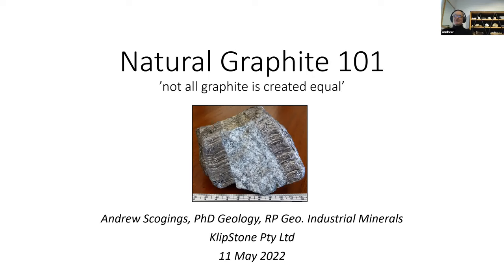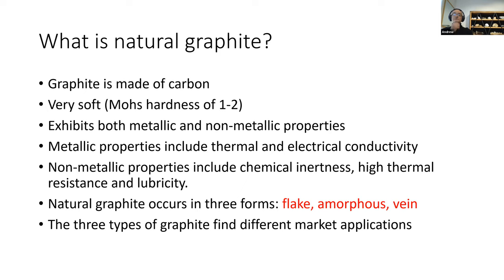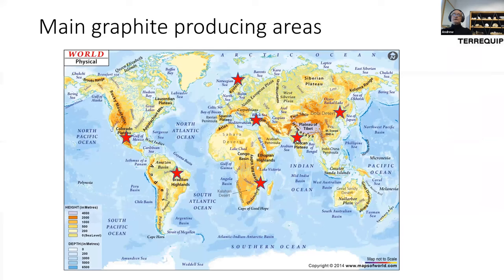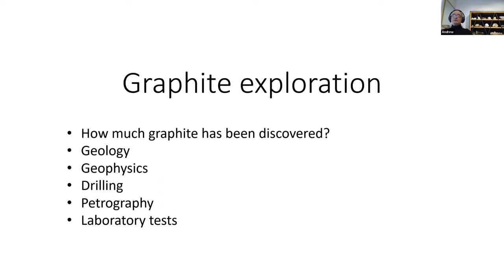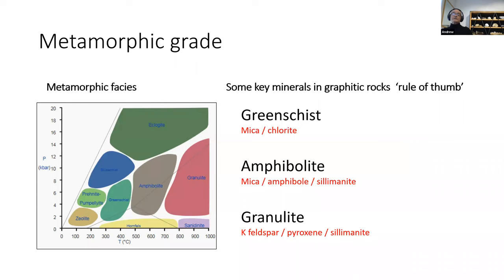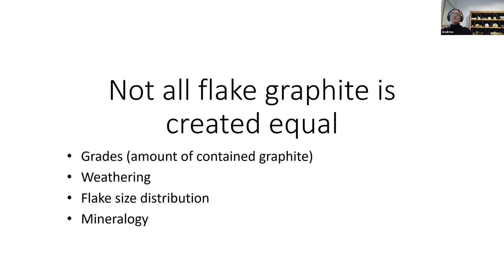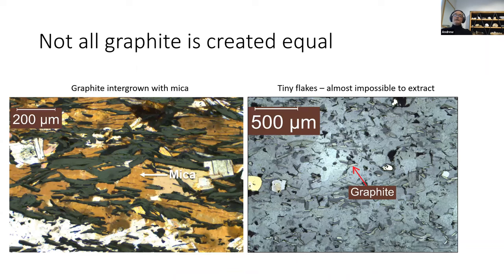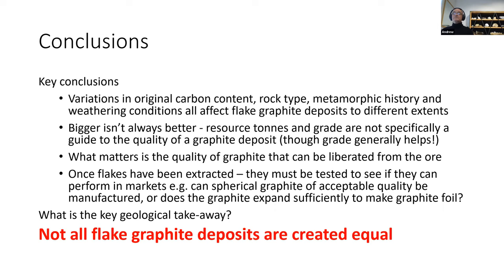Andrew Scogings presents 'Natural Graphite 101 - not all graphite is created equal'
Andrew Scogings presents 'Natural Graphite 101' at GSA SGEG Facets of Exploration Webinar
Talk outline:

What are industrial minerals?
What is graphite?
Types of graphite
Graphite uses / markets
Graphite exploration
Mining and processing

Bio: Dr Andrew Scogings is a geologist with close on 30 years of experience of industrial minerals exploration, resource estimation, product development and sales management. He has worked directly in the industry and as a consultant, providing technical advice as a Competent Person across a diverse range of industrial minerals including attapulgite, barite, bentonite, chromite, fluorite, graphite, kaolin, lithium pegmatites, mineral sands, nepheline, potash, silica sand, REE and vermiculite.

Andrew is a Registered Professional Geoscientist (RP Geo. Industrial Minerals) with the Australian Institute of Geoscientists and is a Member of the Geological Society of South Africa.

Andrew was senior author of two significant industrial mineral reviews: Drilling grade barite – Supply, Demand & Markets and Natural Graphite Report – strategic outlook to 2020 published in 2015 by Industrial Minerals Research (UK). He has co-authored several papers on lithium pegmatites including Reporting Exploration Results and Mineral Resources for lithium mineralised pegmatites published during 2016 in the AIG Journal.

He has published papers on reporting requirements of the JORC Code 2012 as it pertains to industrial minerals, with specific reference to Clauses 18 and 19 (Exploration Results), Clause 49 (product specifications) and JORC Table 1. In addition, he has written and co-authored articles about QA/QC, bulk density, drilling methods, petrography and geometallurgy with respect to industrial minerals exploration and Mineral Resource reporting. Andrew was senior author of a benchmark paper published in the AIG Journal during 2017: Reporting industrial mineral Exploration Results according to the JORC Code.

Andrew and senior author Dr. Bill Shaw were awarded the AusIMM ‘Best paper prize’ in 2018 for a paper entitled ‘The importance of geometallurgical test work for industrial minerals projects’ presented at the Tenth International Mining Geology Conference in 2017.